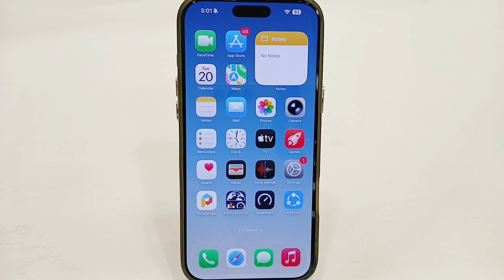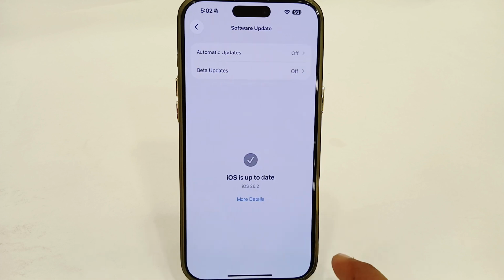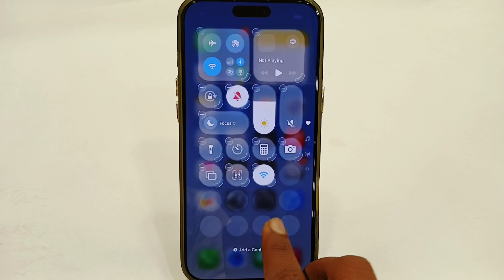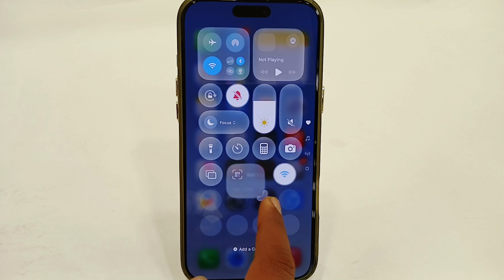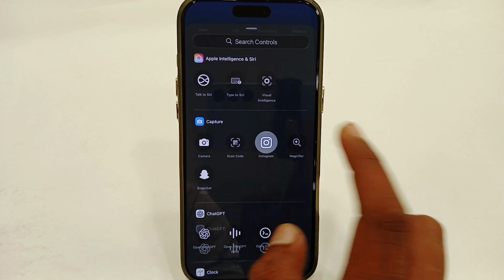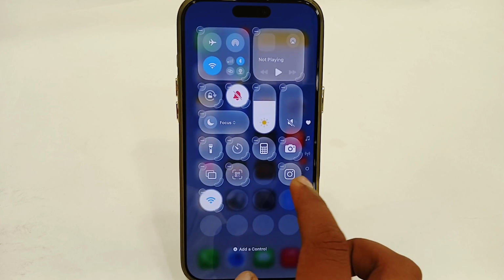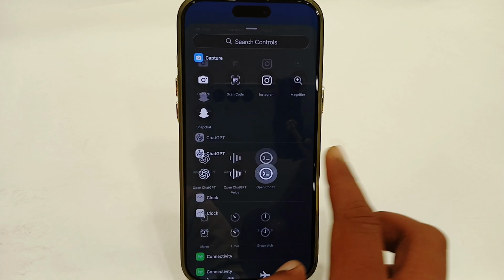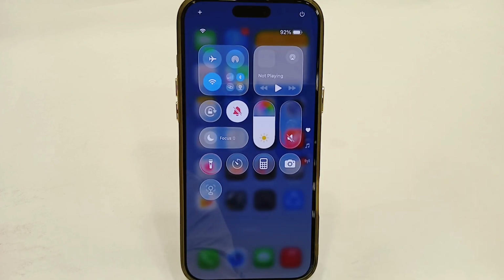How to Customize iPhone Control Center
Unlock the full potential of your iPhone’s interface with the revamped iOS 26 Control Center. In 2026, Apple has moved beyond simple toggles to a multi-page, fully resizable grid system featuring the "Liquid Glass" design. Whether you want to add third-party app shortcuts, resize your flashlight into a massive button, or create dedicated pages for Connectivity, Home, and Music, this tutorial covers it all. Learn the "Edit Mode" secrets for the iPhone 17, 16, and older models to make your most-used tools reachable with one hand.

In this video, we cover:

Entering Edit Mode: How to long-press any empty space in the Control Center or tap the (+) icon to begin moving and resizing your toggles.

Resizing Controls: The 2026 "Handle" trick—how to grab the bottom-right corner of any icon to transform it from a 1x1 circle to a 2x2 square or a 4x4 mega-button.

Managing Pages: How to use the new vertical pagination to separate your Favorites from your Now Playing and HomeKit controls.

Adding Third-Party Apps: A step-by-step on using the "Add a Control" gallery to find new 2026 API shortcuts for apps like Spotify, Instagram, or your smart home devices.

The "Power Button" Shortcut: How to access the hidden software power button at the top-right of the Control Center for a quick shutdown without using physical buttons.

Connectivity Stacks: How to break apart the default "Connectivity" square to place individual, large buttons for Wi-Fi and Bluetooth anywhere on your grid.